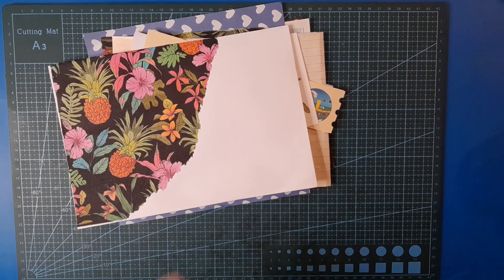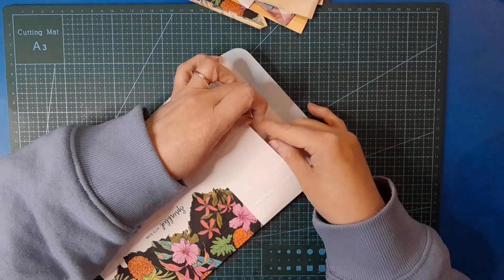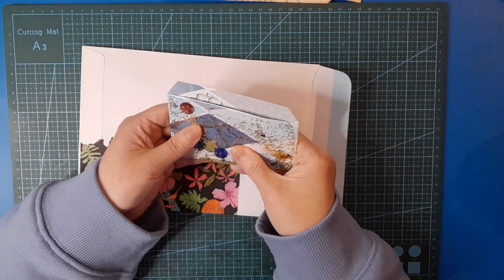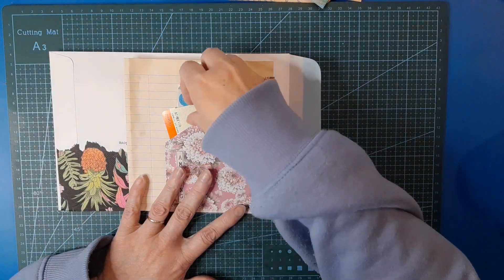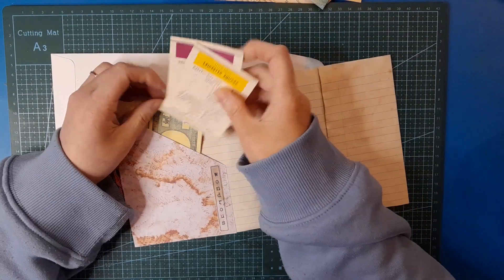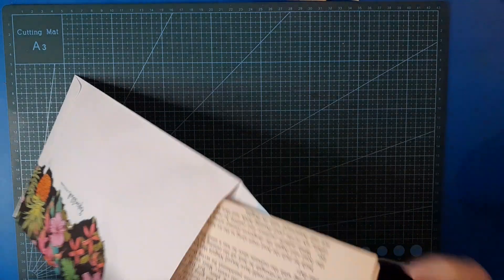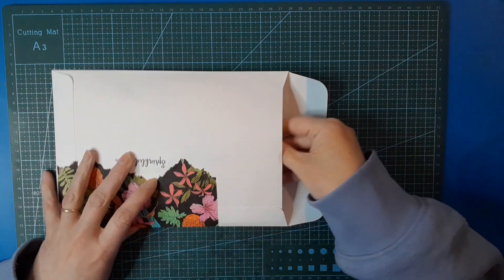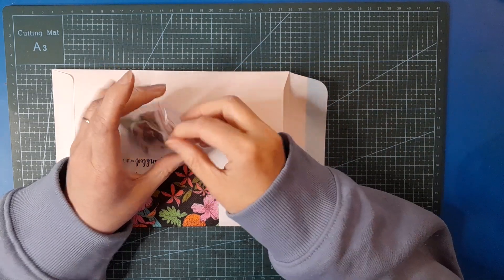November Patreon Mail Contents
I love filling envelopes of happiness to share with my mail tier Patrons.

Let's get filling an envelope!

I love hearing from you, taking time to individually respond to each person. Leave me a hello and I will always say hi back.

💌 My links...

Etsy shop...